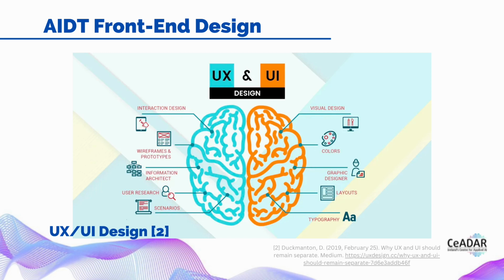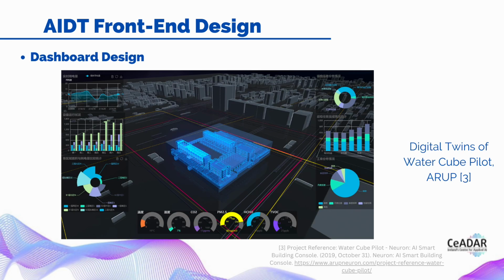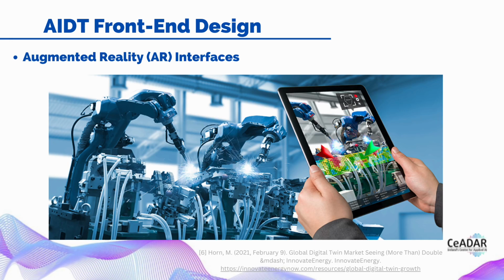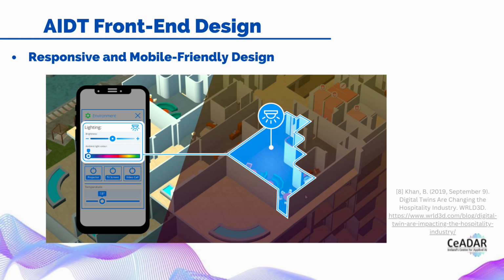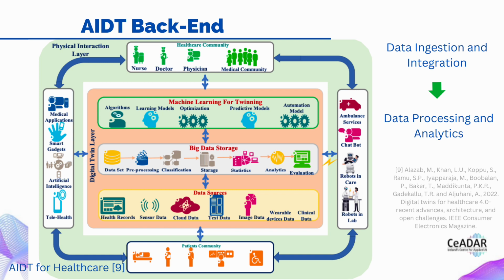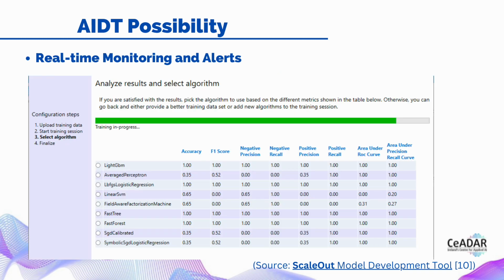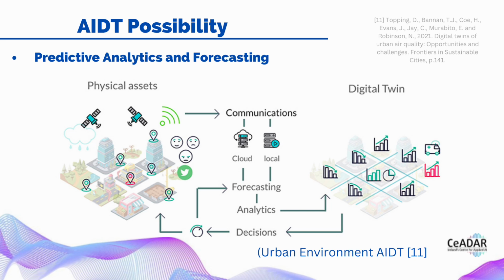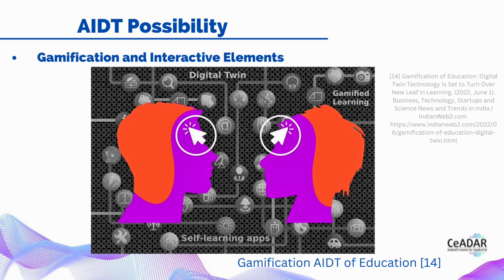Front-end and Back-end Insights: Empowering AI Digital Twins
Welcome to our latest video, where we explore the potential of AI Digital Twins (AIDT) and the critical role of both the front-end and back-end components. Whether you're new to the concept or seeking to deepen your understanding, this video is a must-watch for anyone interested in harnessing the power of AI Digital Twins.

In this video, we uncover why AIDT has become a game-changer across industries. By combining the front-end and back-end, these virtual replicas offer invaluable insights, predictive capabilities, and interactive experiences that revolutionize how we monitor, analyze, and optimize complex systems.

Join us on this enlightening journey into the world of AIDT. Watch our video now and unlock the power of Front-End and Back-End Integration in AIDT.

Join the CeADAR community to learn more about digital twins and other DSAI topics

[2] Duckmanton, D. (2019, February 25). Why UX and UI should remain separate. Medium.
[3] Project Reference: Water Cube Pilot - Neuron: AI Smart Building Console. (2019, October 31). Neuron: AI Smart Building Console.
[4] About Digital Twin Visualization &mdash; Digital Twin Visualization documentation. (n.d.). About Digital Twin Visualization &Mdash; Digital Twin Visualization Documentation.
[6] Horn, M. (2021, February 9). Global Digital Twin Market Seeing (More Than) Double &mdash; InnovateEnergy. InnovateEnergy.
[7] How Your Company’s Digital Twin Will Improve Processes. (n.d.). Celonis.
[8] Khan, B. (2019, September 9). Digital Twins Are Changing the Hospitality Industry. WRLD3D.
[9] Alazab, M., Khan, L.U., Koppu, S., Ramu, S.P., Iyapparaja, M., Boobalan, P., Baker, T., Maddikunta, P.K.R., Gadekallu, T.R. and Aljuhani, A., 2022. Digital twins for healthcare 4.0-recent advances, architecture, and open challenges. IEEE Consumer Electronics Magazine.
[10] Bain, W. (2021, October 5). Machine Learning Supercharges Real-Time Digital Twins. ScaleOut Software.
[11] Topping, D., Bannan, T.J., Coe, H., Evans, J., Jay, C., Murabito, E. and Robinson, N., 2021. Digital twins of urban air quality: Opportunities and challenges. Frontiers in Sustainable Cities, p.141.
[12] Dröder, K., Bobka, P., Germann, T., Gabriel, F. and Dietrich, F., 2018. A machine learning-enhanced digital twin approach for human-robot-collaboration. Procedia Cirp, 76, pp.187-192.
[14] Gamification of Education: Digital Twin Technology Is Set to Turn Over New Leaf in Learning. (2022, June 1). Business, Technology, Startups and Science News and Trends in India | IndianWeb2.com.